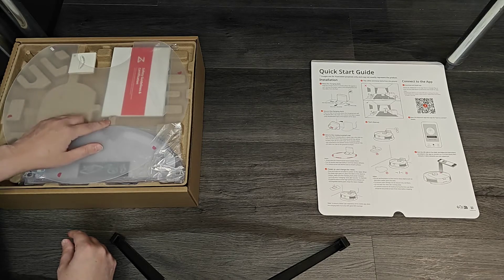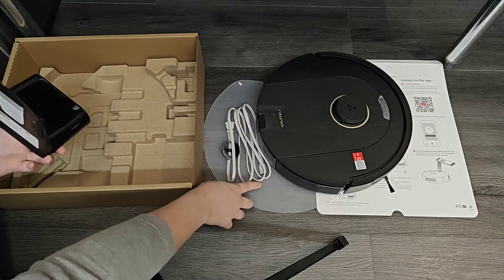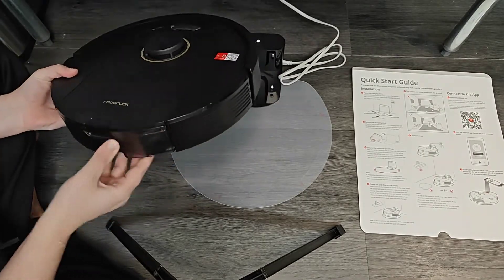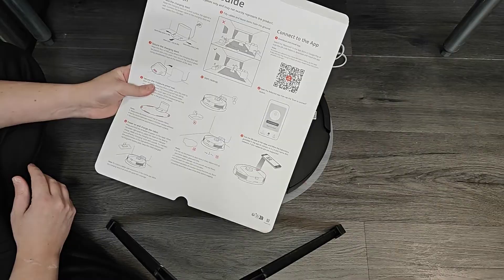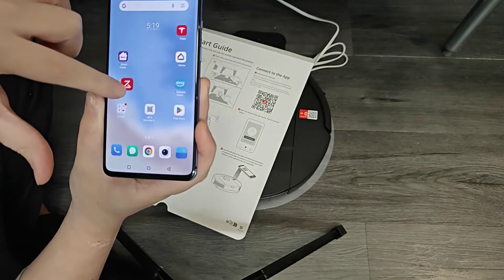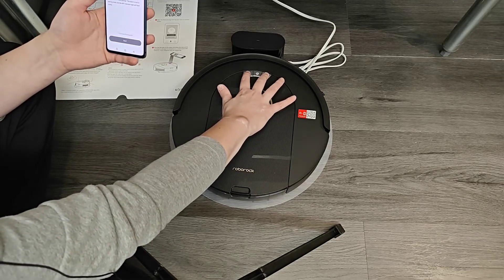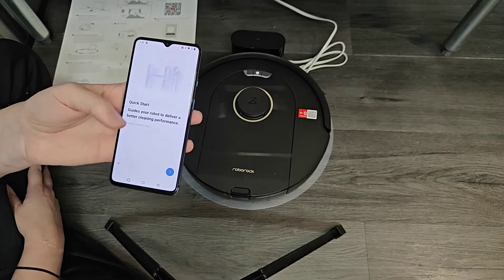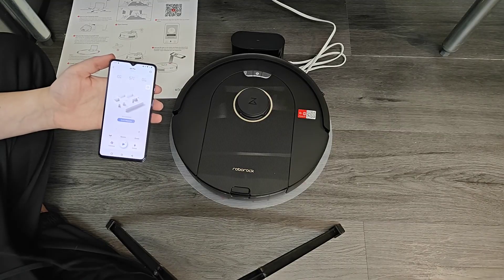Comprehensive Guide Setup Roborock Robot Vacuum & Roborock App - How To Setup Roborock Q5 Pro Guide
Roborock Robot Vacuums on Amazon

Hello, In this video I talk about Comprehensive Guide How To Setup Roborock Robot Vacuum & Roborock App - How To Setup Roborock Q5 Pro Guide Step by Step Tutorial, Guide, Example, Instructions, Video Help

In this video I walk through a simple and easy step by step instructions, guide, tutorial on how to setup any Roborock Robot Vacuum and the Roborock App.